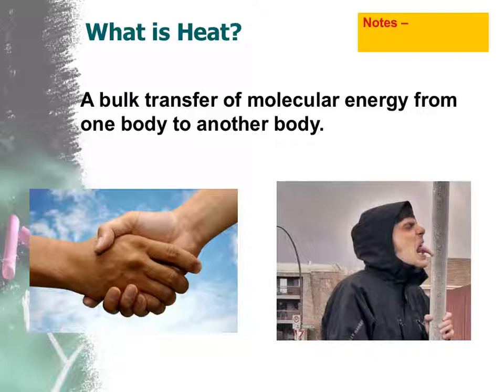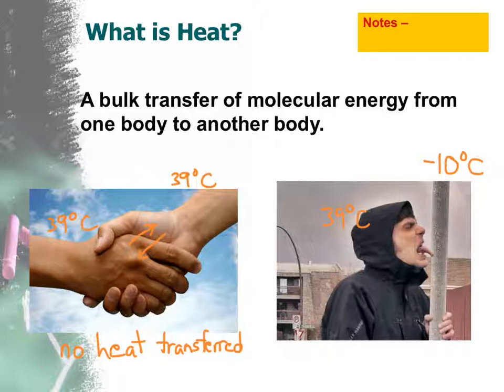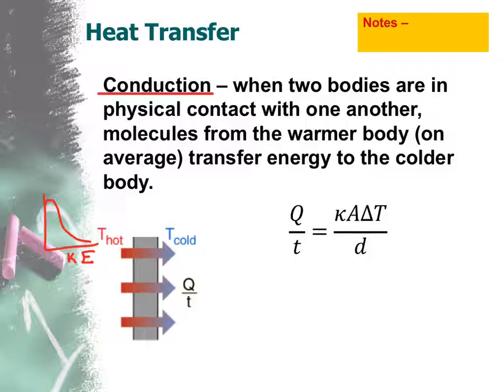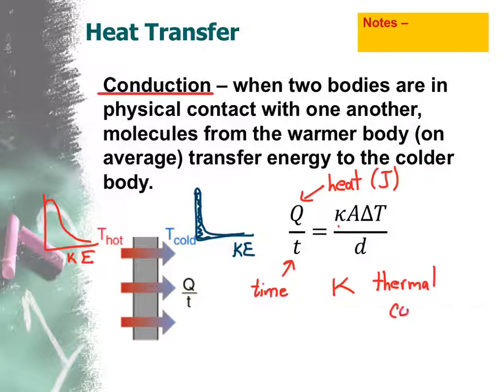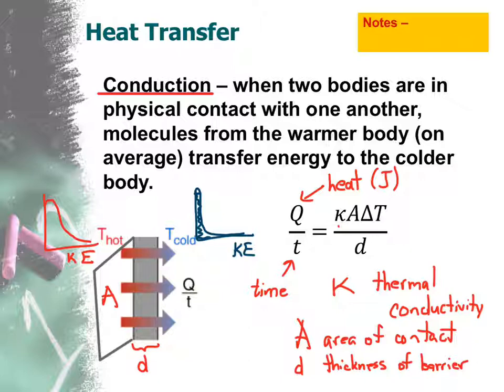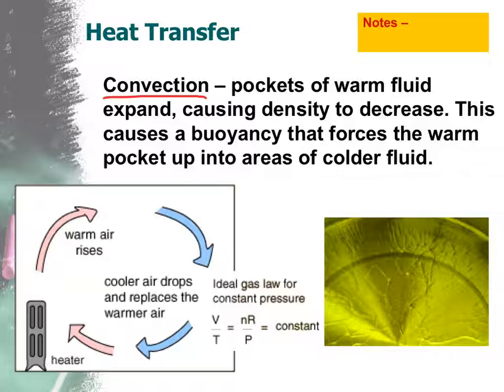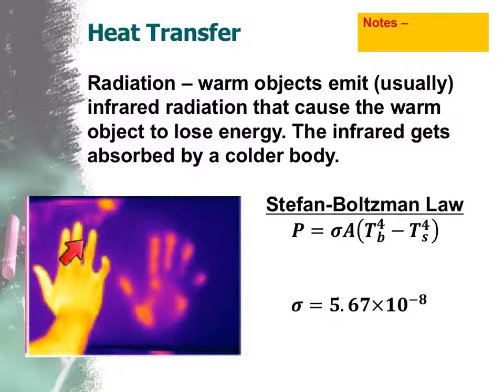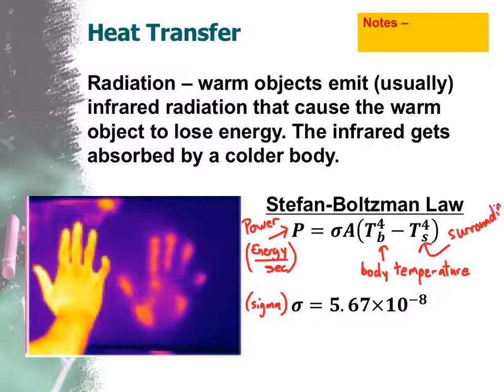AP Lesson 9.1.3 video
In this video I forgot to include the emissivity (e) in the Stefan-Boltzmann law. The correct equation should read P = e*A*sigma*(Tb^4 - Ts^4). The emissivity tells you how efficiently the object emits (and absorbs) radiation. This number is always in the range of 0 to 1.